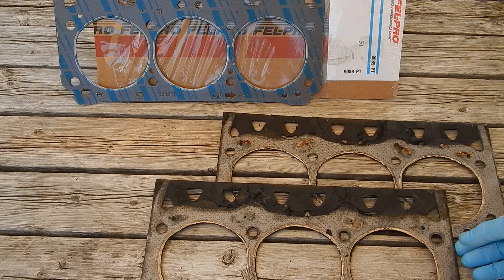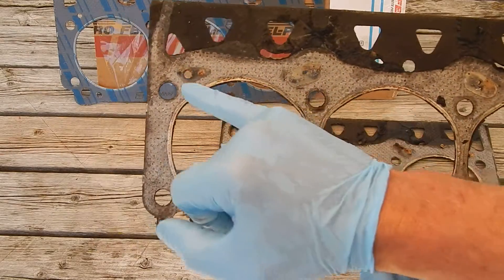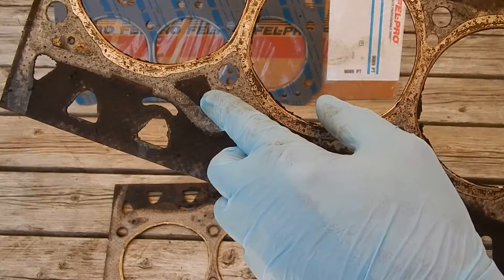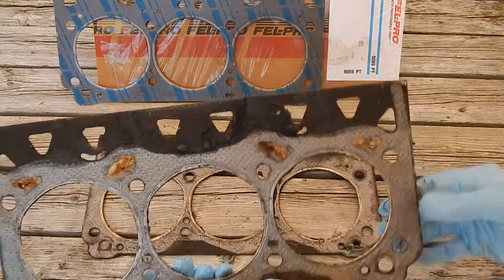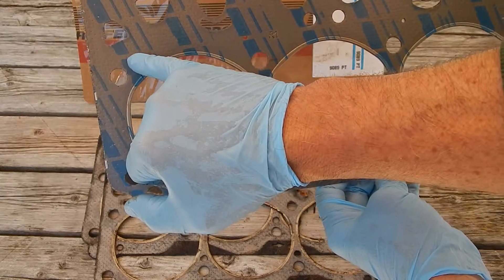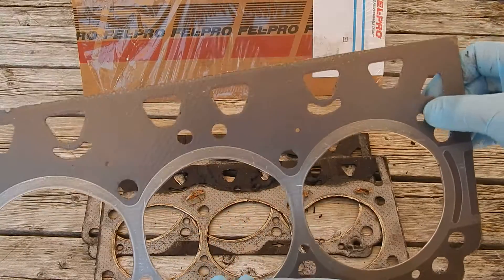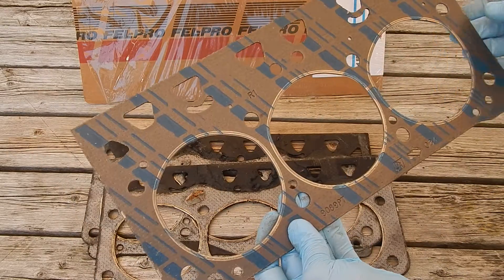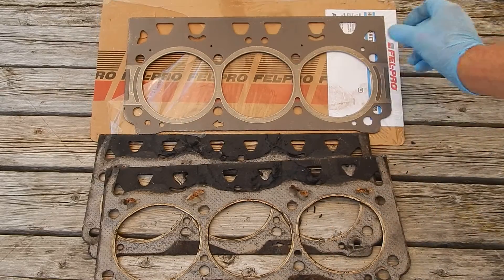Buick 3800 Series II head gaskets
I wanted to show the two of four coolant metering holes on the upper side of the gasket that were blocked off, probably due to DexCool reacting with the head gasket. Also the new Fel-Pro 9089PT head gasket orientation on the block. The odd numbered (1,3,5) cylinder bank has the gasket lacing facing up towards the head, while the even numbered (2,4,6) cylinder bank has the gasket lacing facing down towards the cylinder block.